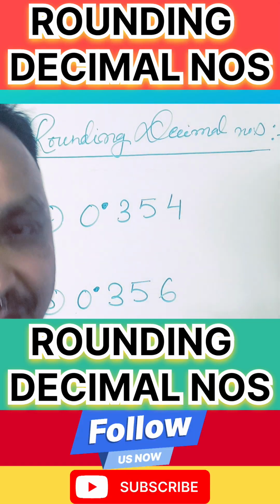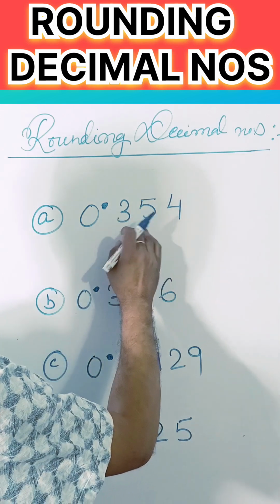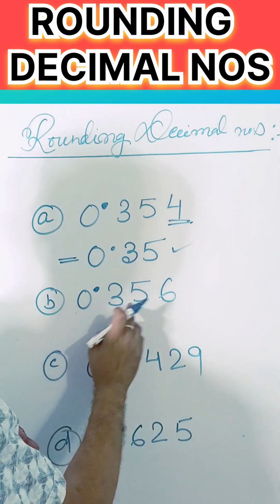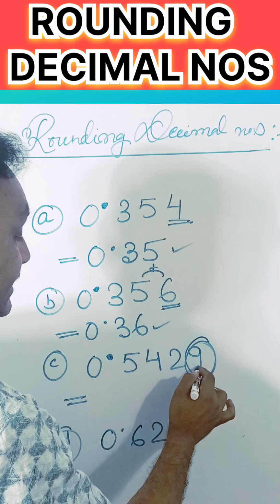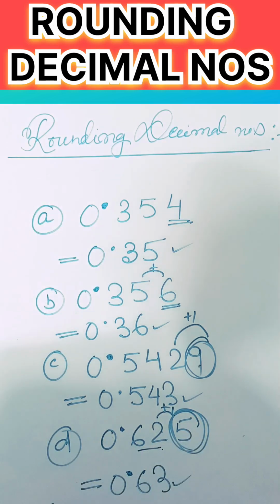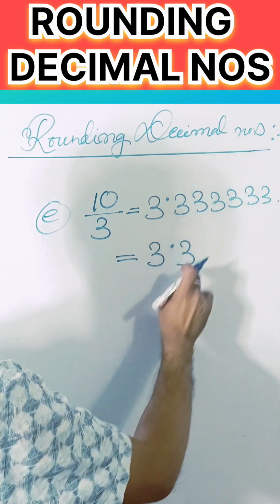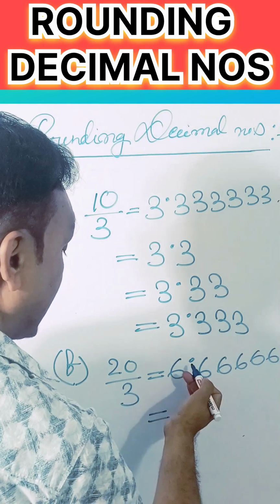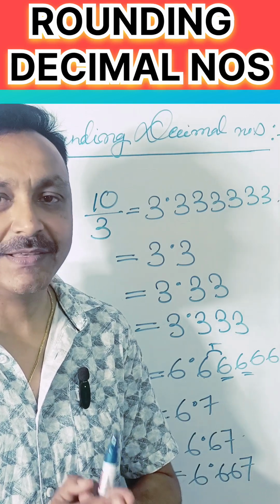ROUNDING DECIMAL NUMBERS